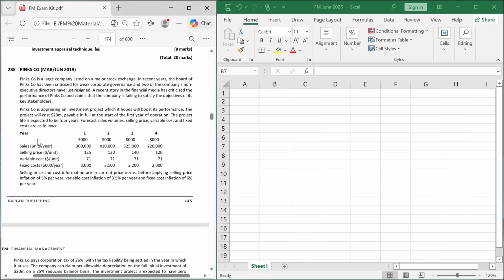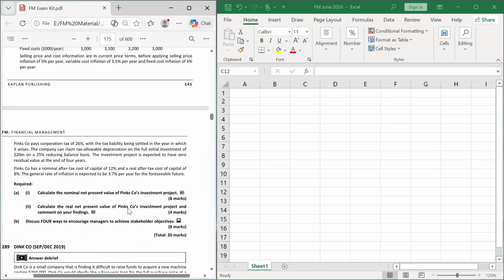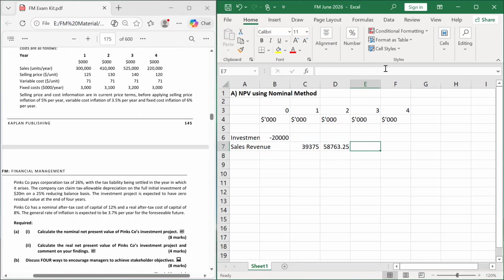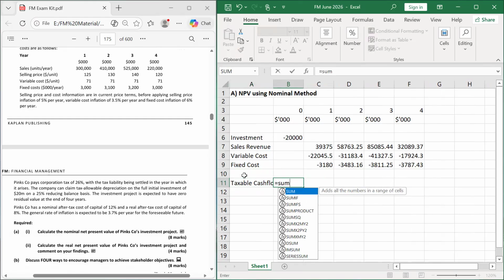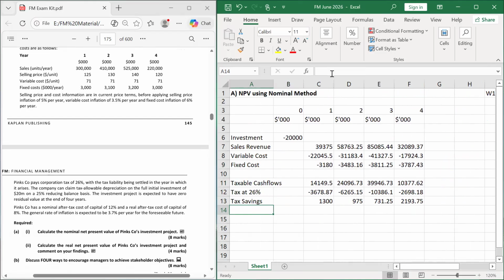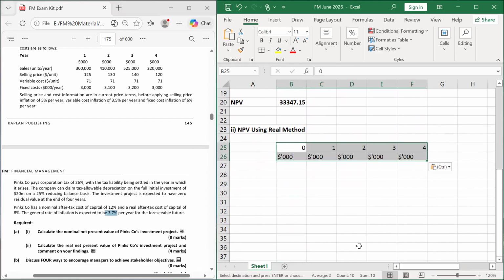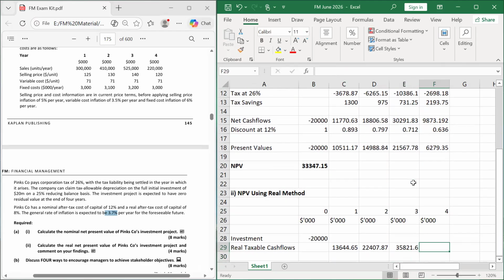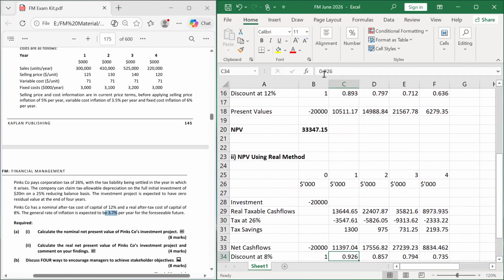ACCA FM | NPV Practice CRQ | Pinks Co (English)